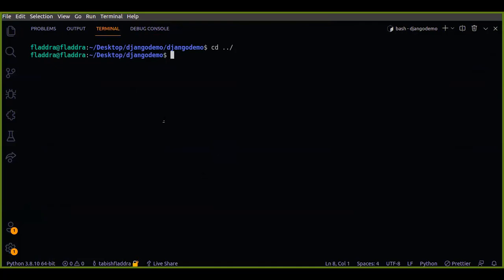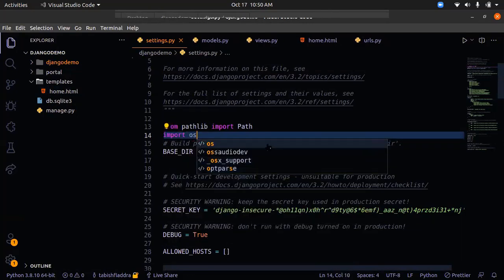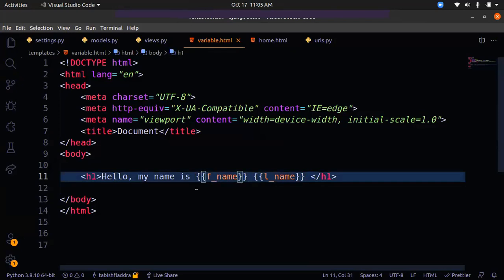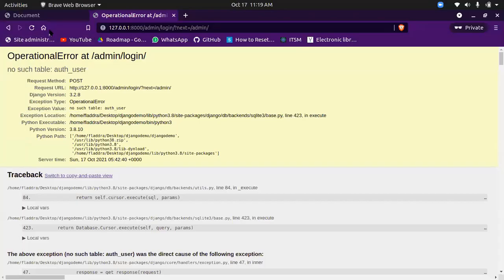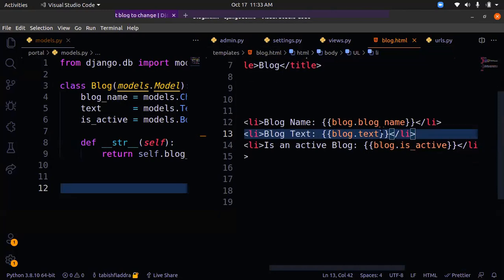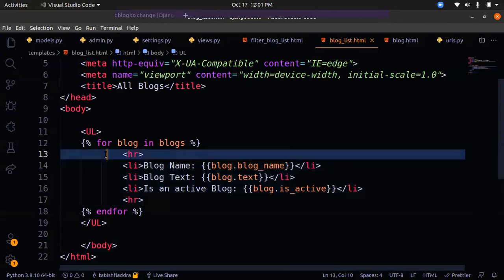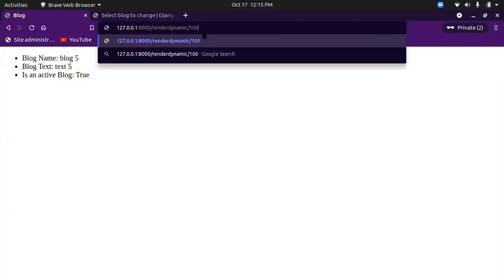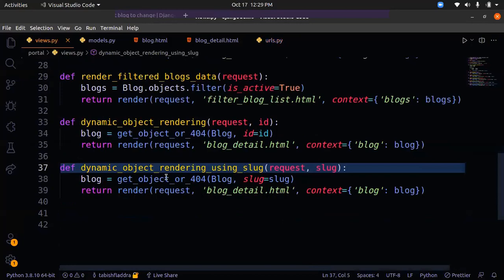Python Crash Course | Django Part 2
Django Part 2